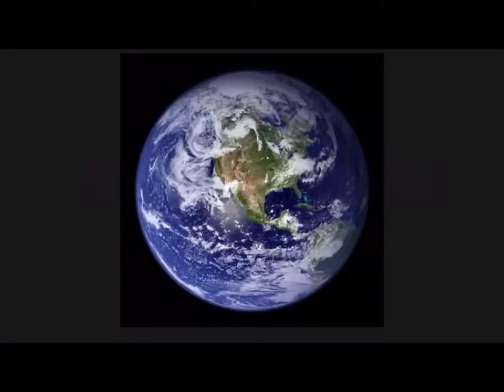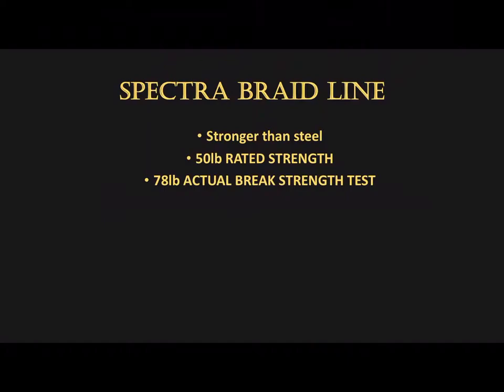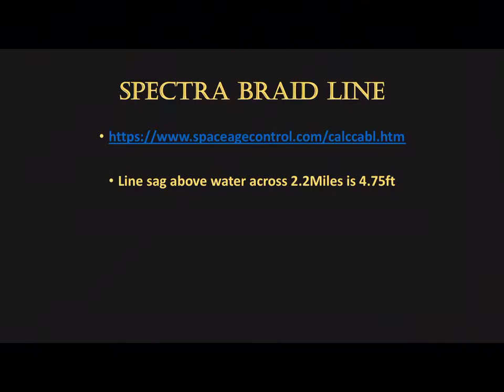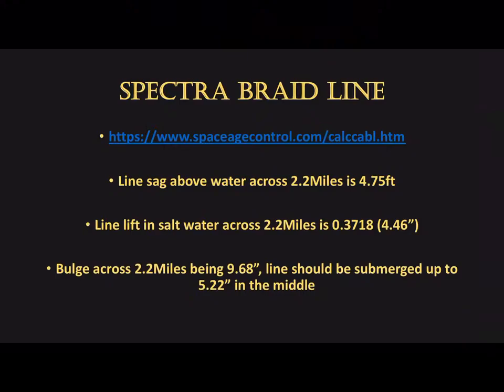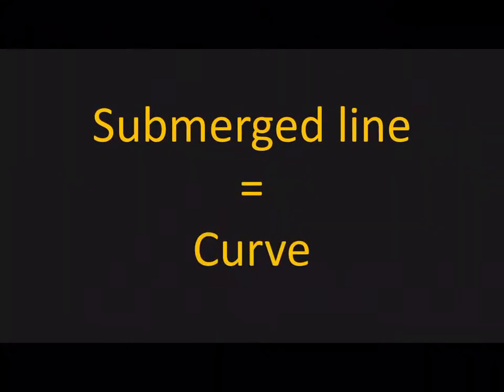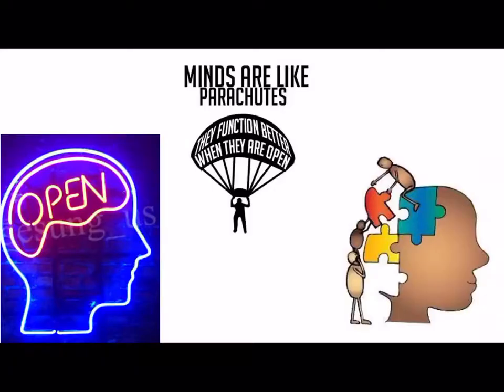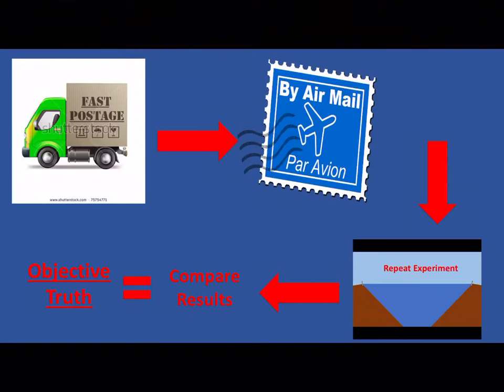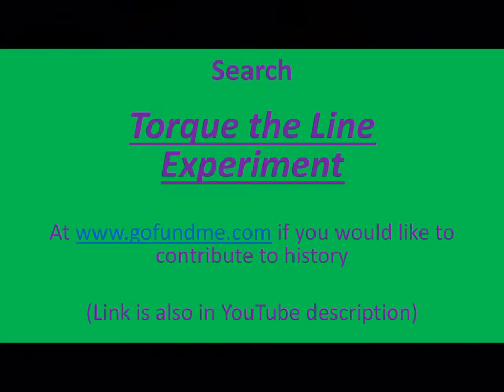Torque the Line Experiment - Introduction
TORQUE THE LINE EXPERIMENT

This is not a Flat Earth Experiment, or a Globe Earth Experiment, it’s a first of its kind test to determine the nature of the world we all live in.

The first ever Experiment that can physically measure the curvature of the Globe Earth, or the lack of it. As it stands we only have observational experiments involving optics, lasers, cameras and theories.

Put all pre-conceived ideas aside and help prove something that has not adequately been proven.

This is an experiment funded by the community, so it will be available for the community. After the completion of my experiment, I am making the line available to whomever wants to also replicate the experiment for themselves. After all, no one single result can make an objective truth, it is the combined results of the same experiment repeated in multiple locations with the aim of proving the last results wrong.

100% of the funds raised will go towards the cost of the Spectra Braid line, which including postage costs $950, straight from the manufacturer.

Please, be a part of history and make this happen. If you can’t donate money, donate your time to sharing the experiment anywhere and everywhere you can, online, in your local community, tell your mum, dad, sister, cousin, etc, every person that knows about this test and it’s results will know that little bit more about the place that we live in.